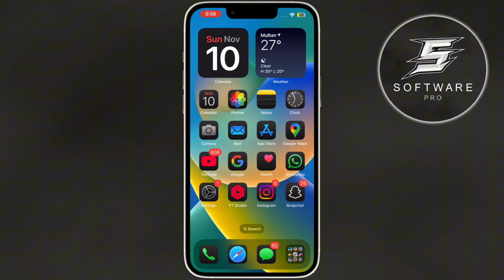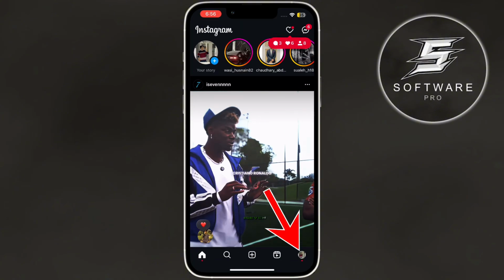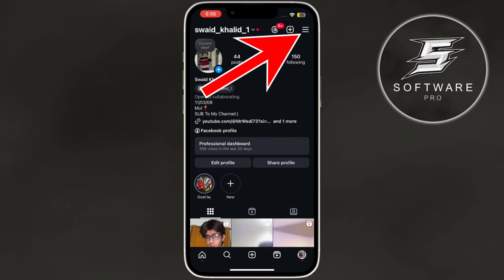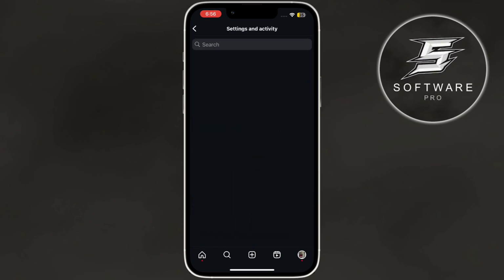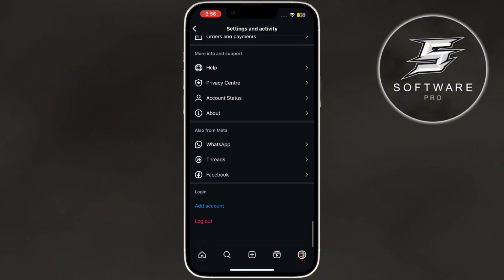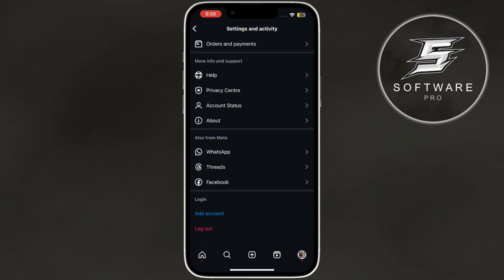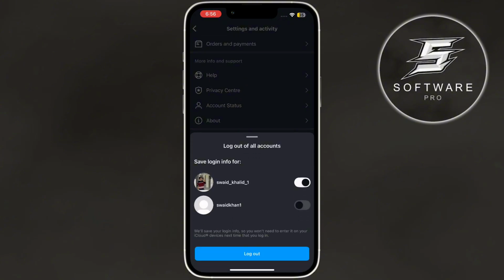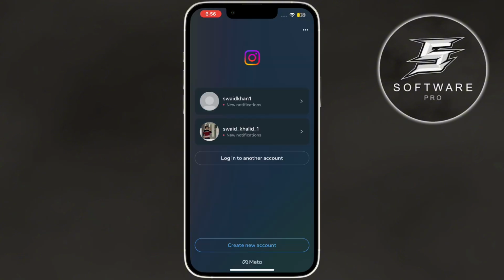How to Transfer Instagram Account From Old Phone to New Phone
In this video, we’ll show you how to transfer your Instagram account to another phone quickly and easily. Learn the steps to use your old Instagram account on a new phone and transfer Instagram account from one phone to another. Whether you’re moving from iPhone to iPhone or Android to Android, we’ll guide you through the process of transferring data to a new phone and ensuring all your Instagram account details are successfully transferred to your new device. Watch now for simple, step-by-step instructions!